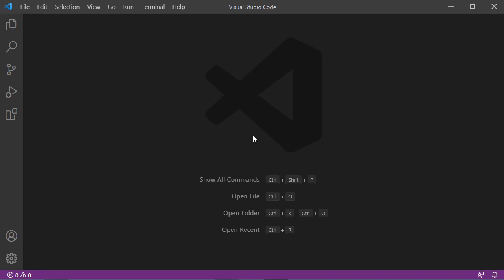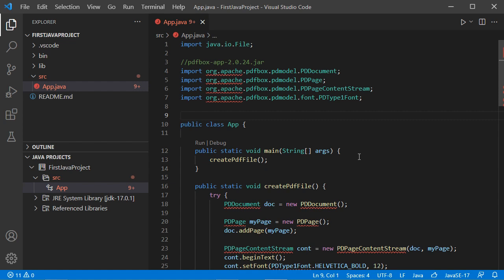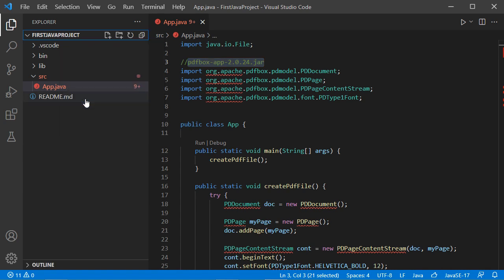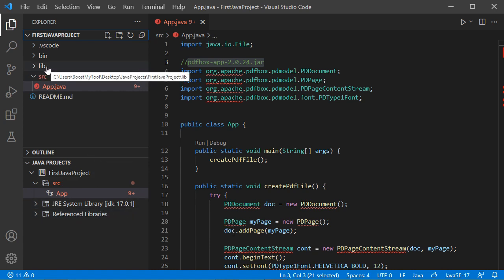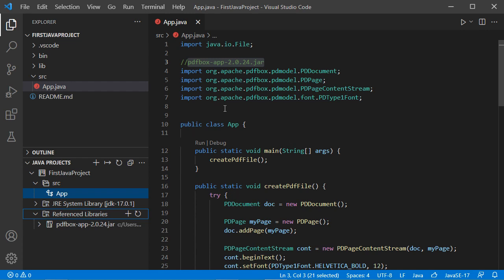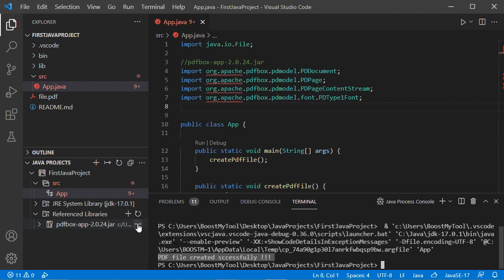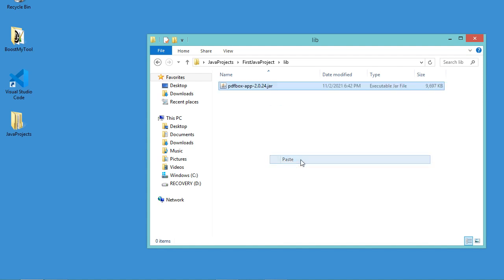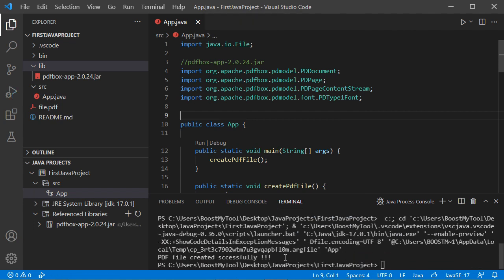Add JAR Files to Java Projects using Visual Studio Code 2021 | Two Methods to Add JAR dependencies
How to add JAR dependencies to a java project created with vscode. How to add JAR files using two different methods. .